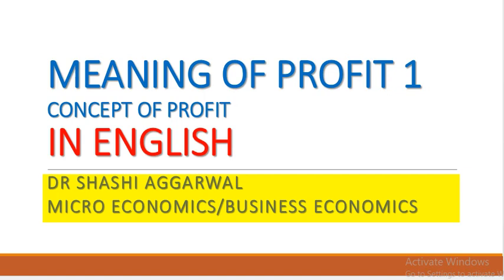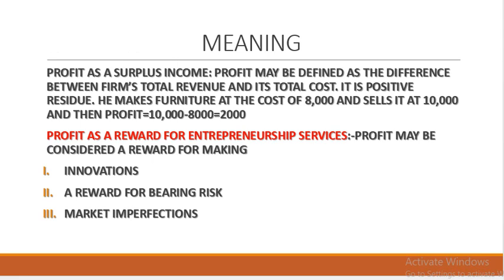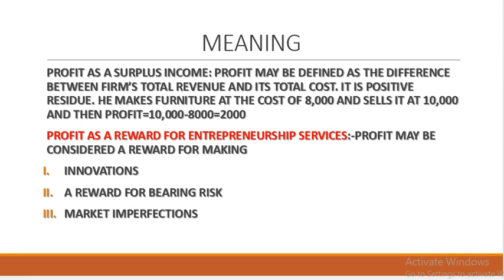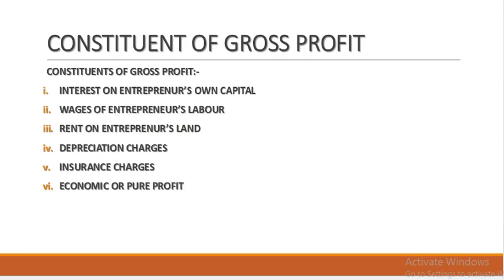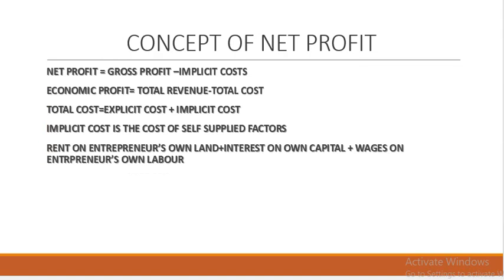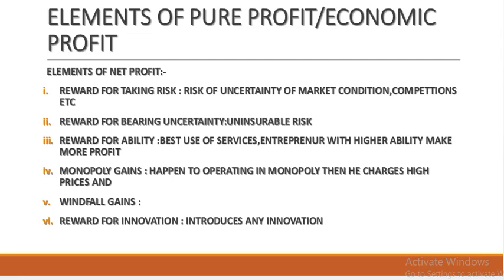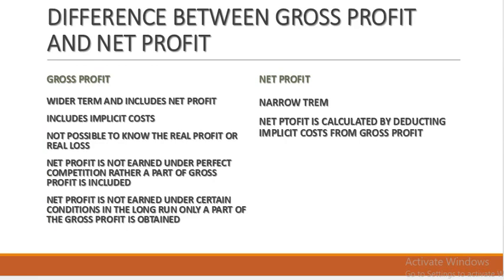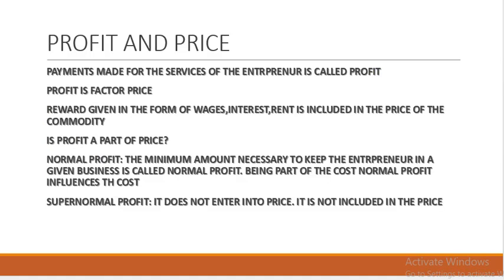PROFIT PART 1 ( ENGLISH) MICRO ECONOMICS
PROFIT PART 1  ( ENGLISH) MICRO ECONOMICS. EXPLAINED THE CONCEPT OF PROFIT : MEANING ,GROSS AND NET PROFIT.
SHASHI AGGARWAL CHANNEL PROVIDES VIDEOS ON ECONOMICS.COMMERCE AND MANAGEMENT SUBJECTS. WRITTEN NOTES ALSO AVAILABLE ON MY BLOG SECOND CHANNEL SHASHI AGGARWAL ECONOMICS AND LAW PROVIDES LECTURES ON ECONOMICS AND LAW SUBJECTS.